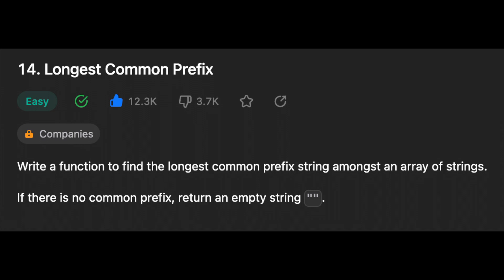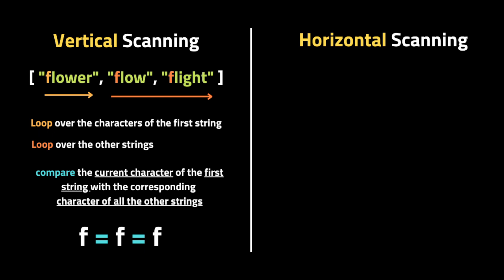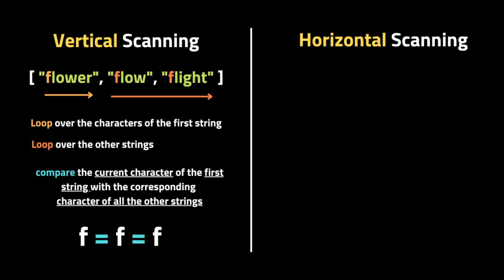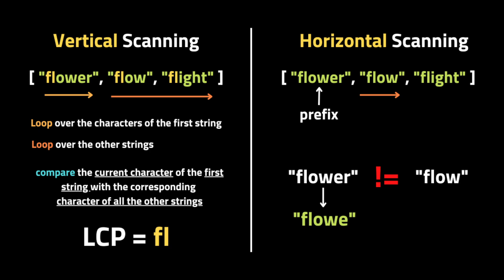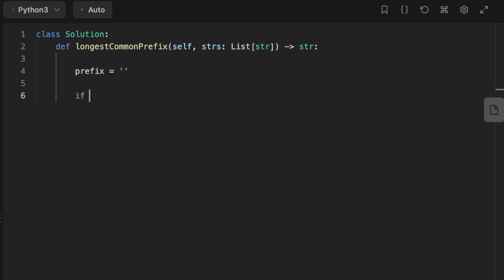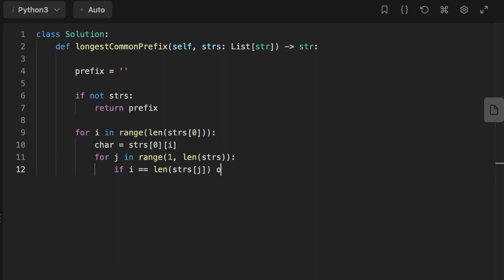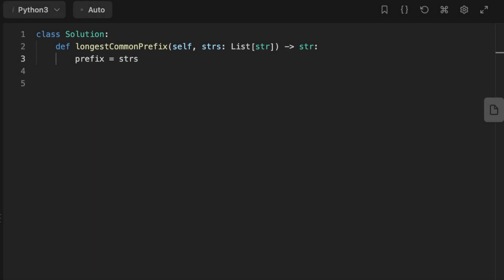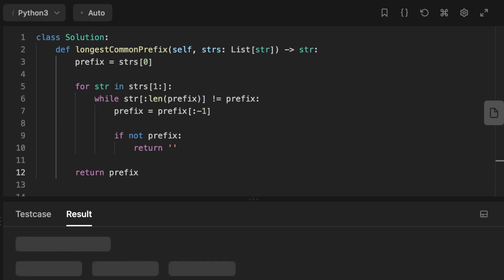Longest Common Prefix - LeetCode 14 - Coding Interview Questions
The problem is that they give you a list of strings, and they ask you return the longest common prefix, and The LCP is a substring that is common to all elements of a given List of strings.

To solve this problem there are two techniques that we can use, The first one is called the Vertical scanning algorithm, the second one is the Horizontal Scanning Algorithm.

Reading The problem : (0:00)
Vertical Scanning Solution : (0:23)
Horizontal Scanning Solution : (1:31)
Vertical Code Explanation. : (2:15)
Complexity Analysis : (3:03)
Horizontal Code Explanation : (3:14)
Complexity Analysis : (3:54)